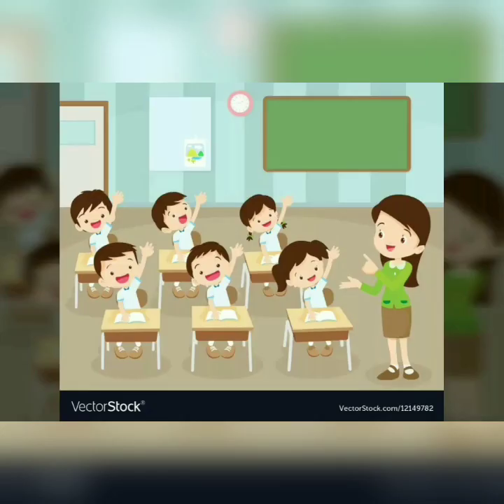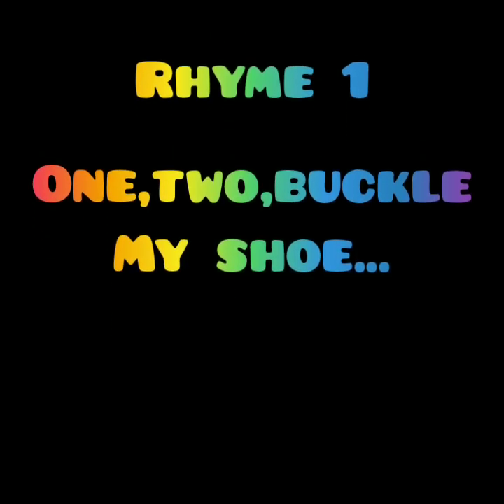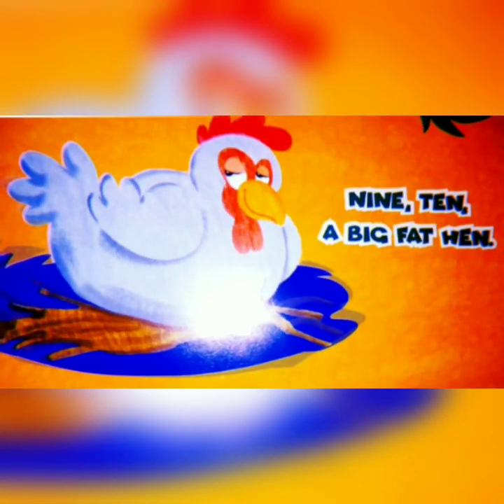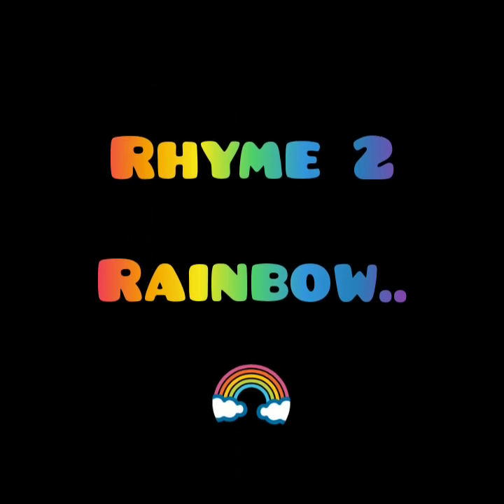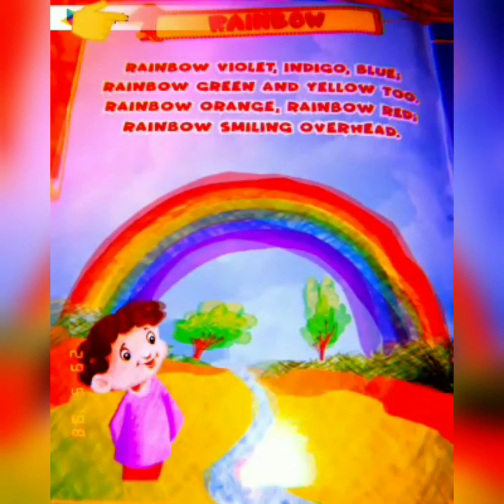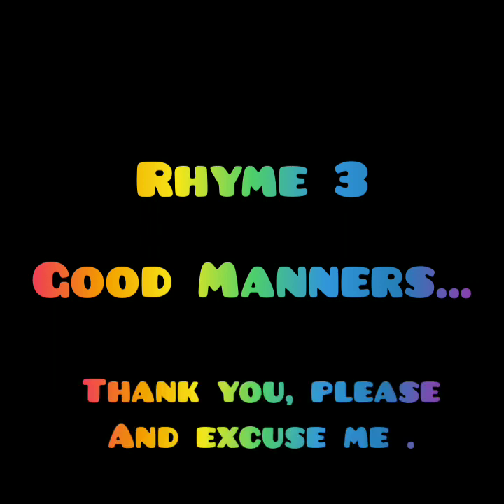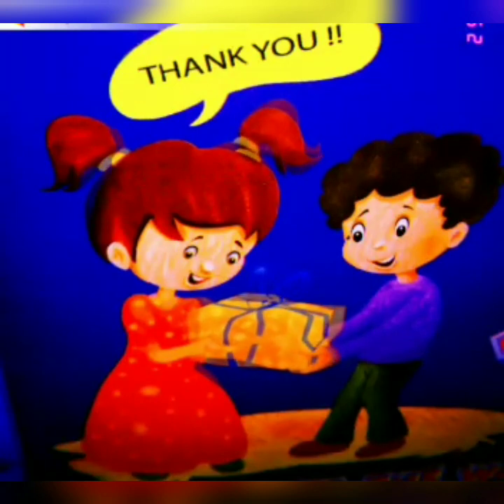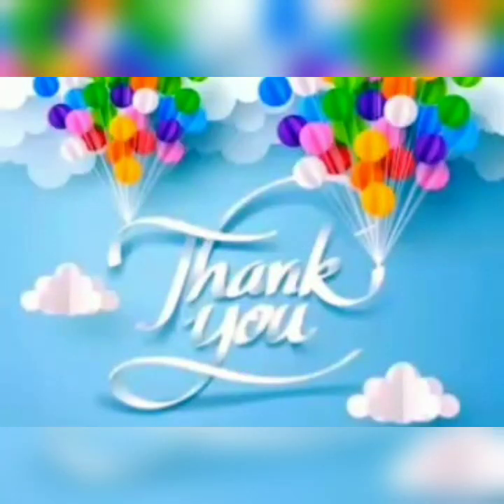Class LKG English Rhymes